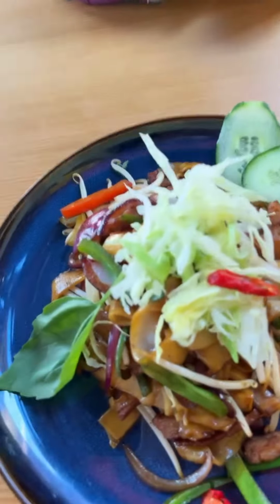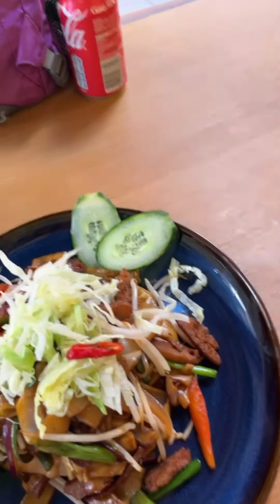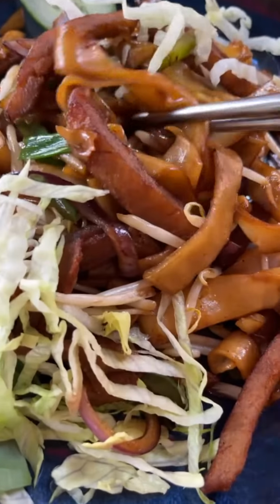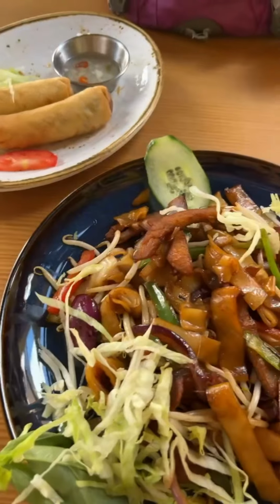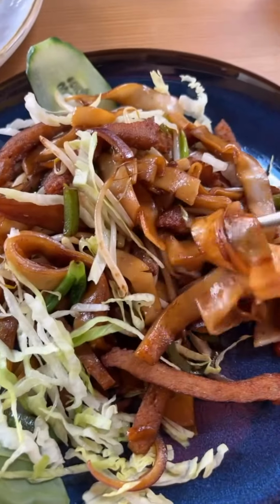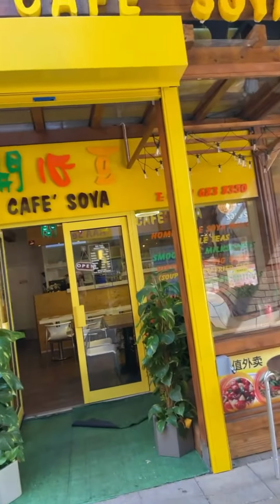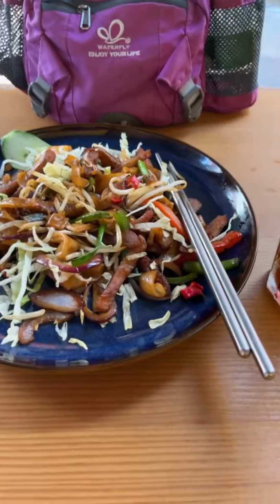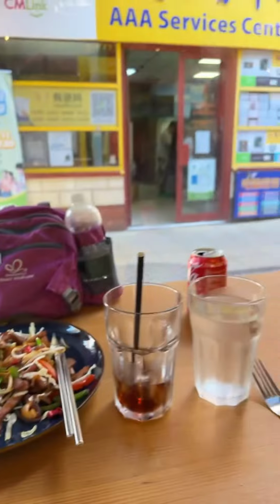Eating noodles and spring rolls China town hot day yum!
Eating noodles and spring rolls in china town on a hot day. Yum! ❤️